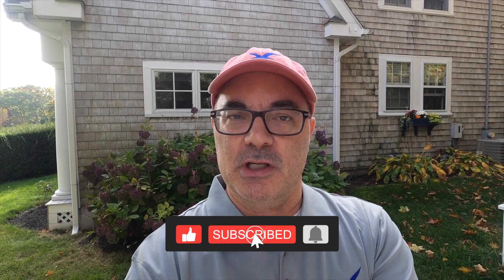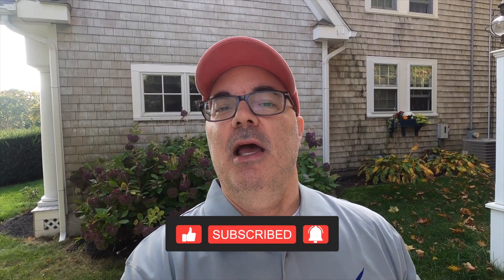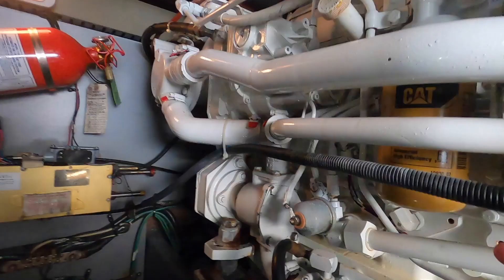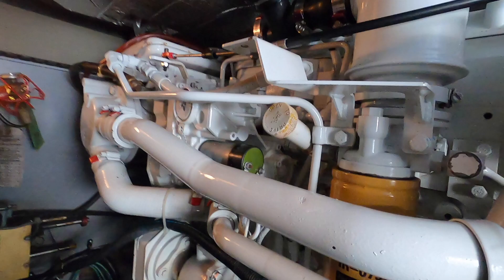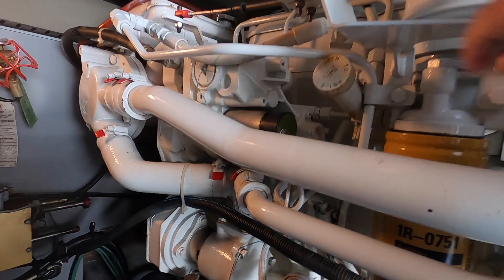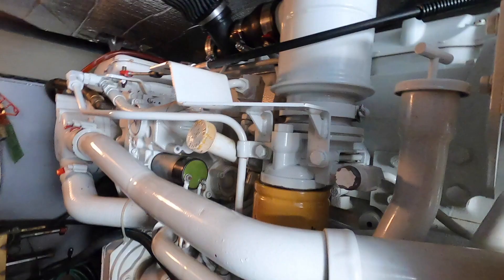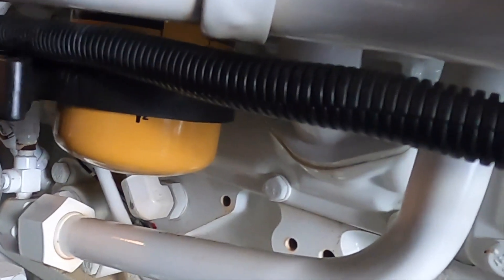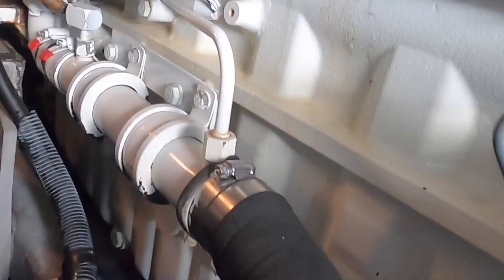DIY Diesel Fuel Filter change on Caterpillar 3126 engines on Calypso II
See how we change the secondary diesel fuel filters on Calypso II's 3126 Caterpillar diesel engines. Last week we changed the oil and the oil filters.  this weeks project is a bit simpler but not without its own challenges.  A diesel engine fuel system is closed and has no air in it.  By putting a new fuel filter on, we are introducing air to the system.  In order to purge the air out, we need to use the mechanical lift pump on the side of the engine.  This pump allows us to manually purge the air so that the engine will start.

It can take up to 150 strokes of the pump or more but it's worth it.  The batteries on Calypso II were a bit low and we struggled a bit to get the engines started.  In another video, we will examine the condition of the batteries and determine if they need to be replaced.

We love the ocean and boating! We cruise in our 2001 Sea Ray 400 Sedan Bridge, Calypso II, on the South Coast of Massachusetts and Cape Cod and the Island. Join us on our adventures - we share favorite ports and places to visit, favorite boating products, and how-tos.

+ Our current boat - Calypso II, a 2001 Sea Ray 400 Sedan Bridge:

In 2019, we wanted a new boat which was bigger and had a longer range, so we targeted 40-footers with diesel power to achieve both of these goals. With our criteria and budget, we searched for a diesel-powered Sea Ray 400 Sedanbridge 2001 or newer. After scouring the Internet we found a boat on the Chesapeake Bay which would become Calypso II.

+ Specs - 2001 Sea Ray 400 Sedan Bridge:

• Length: 41 feet
• Beam: 14 feet
• Draft: 4 feet
• Fuel: diesel 350 gal
• Power: 2 Caterpillar 3126 inboard straight-shaft diesel engines 350hp each

+ Our first Sea Ray - Calypso I:

Our boating life started when we looked for a motor cruiser around 30 feet long. We liked Sea Ray because of its style and quality. We noticed a boat listed on CraigsList and went to take a look. We found a Sea Ray 310 Sundancer that met our requirements and seemed in good shape. After a survey was completed, we bought the boat and rechristened her “Calypso”, with all appropriate rituals to the sea spirits for good luck.

+ Specs - 2000 Sea Ray 310 Sundancer:

• Length: 33.9 feet
• Beam: 11.6 feet
• Draft: 3.5 feet
• Fuel: gas 200 gals
• Power: 2 Mercruiser 5.7 Horizon freshwater cooled V-drive inboard gas engines 300hp each

+ Our commitment to the sea:

Because we enjoy boating and the fun it brings our family, we are committed to protecting the bays, harbors and oceans we cruise on, as well the ones we dream about. Starting with following no-discharge rules, not using disposable plastic bottles and only using biodegradable products on Calypso II, we try to do our part to preserve this invaluable resource.

Join us on our adventures - we share favorite ports and places to visit, favorite boating products, and how-tos.